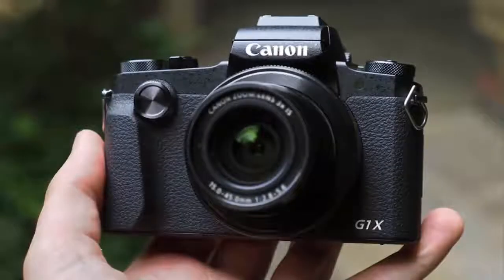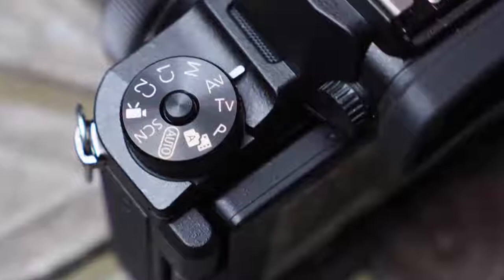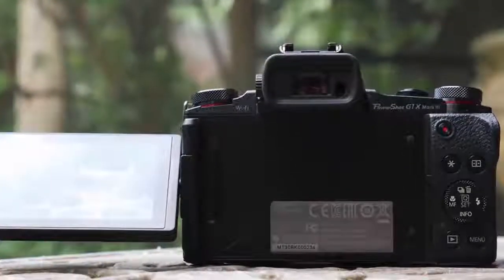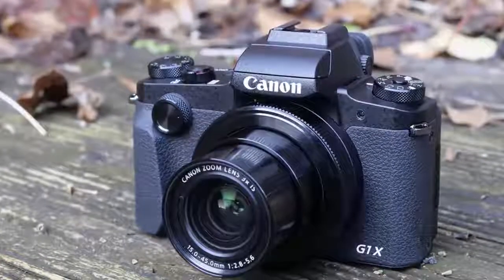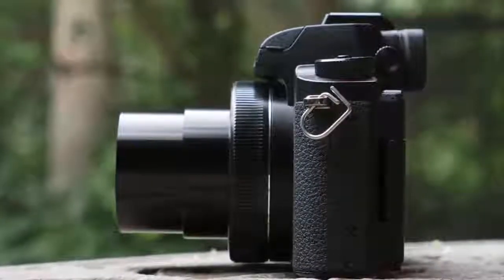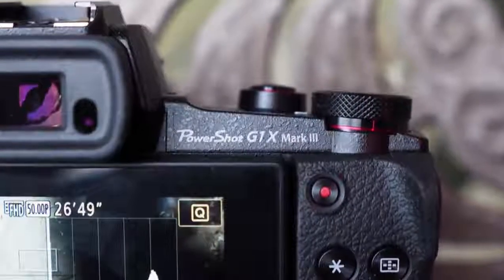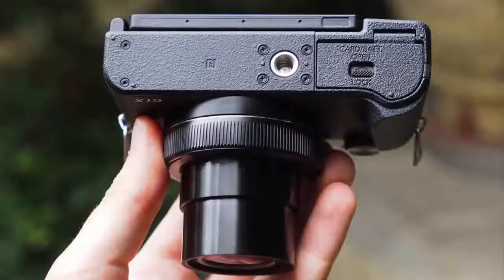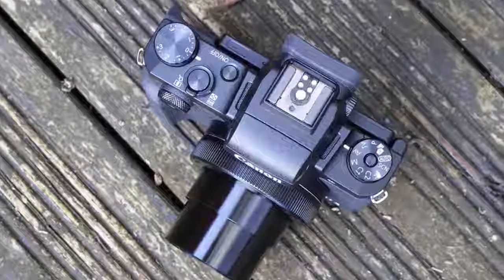Canon PowerShot G1 X Mark III review